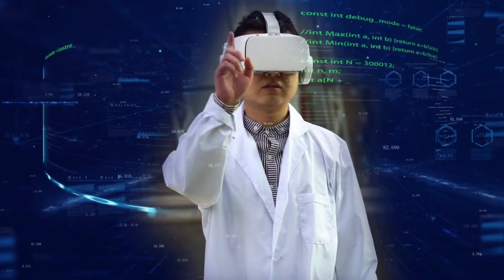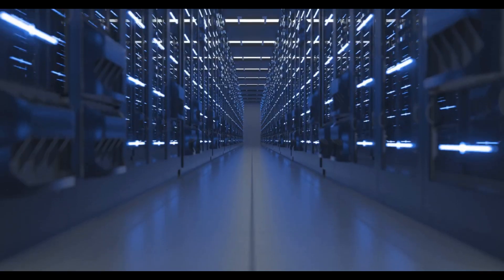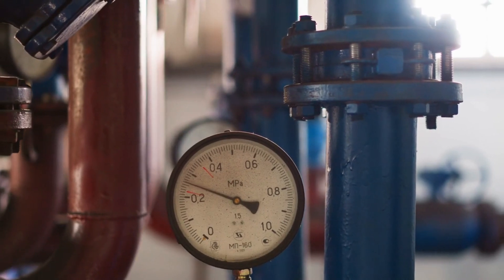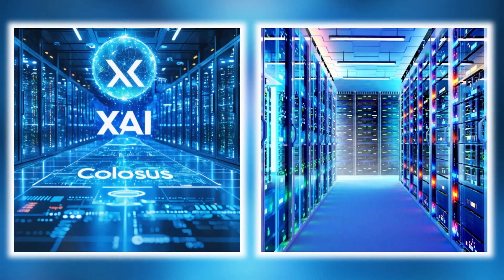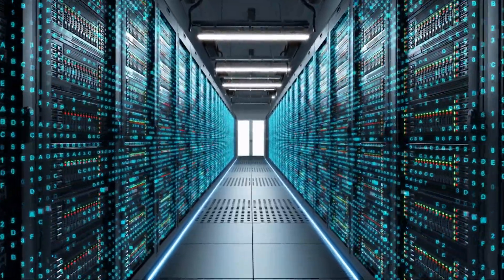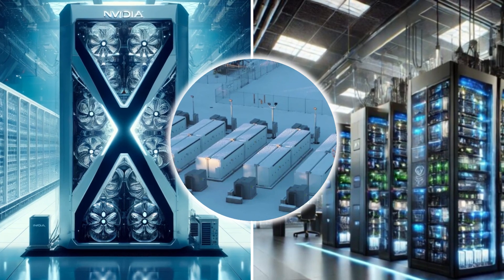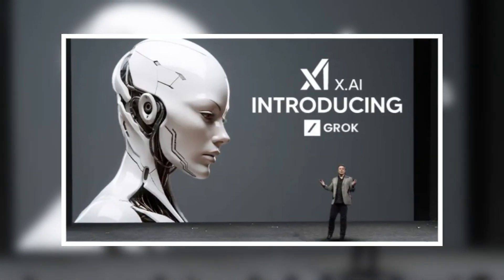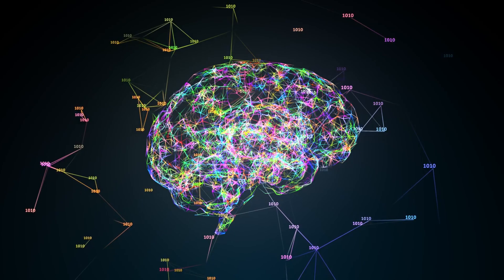Inside Elon Musk's Colossus Supercomputer!